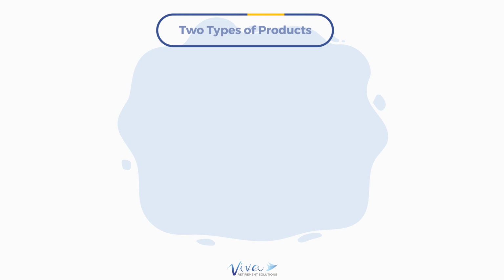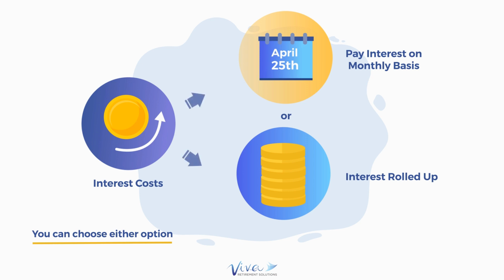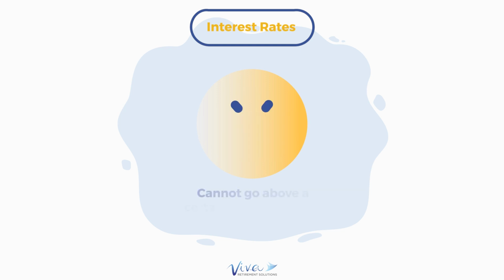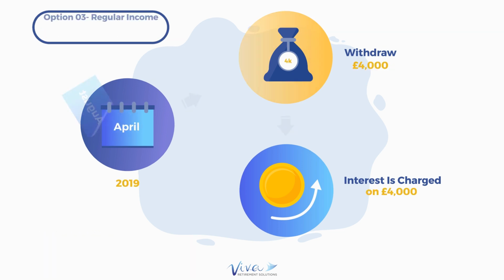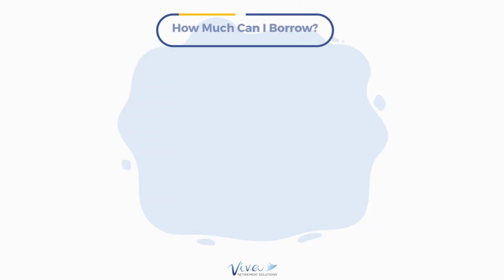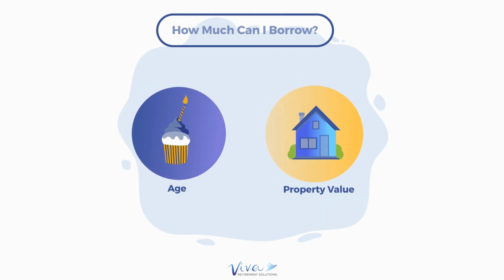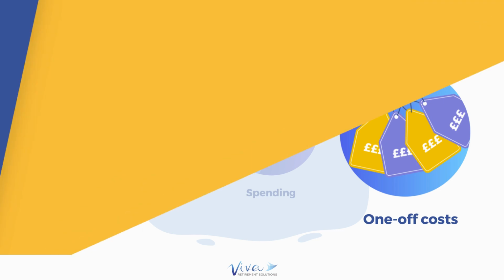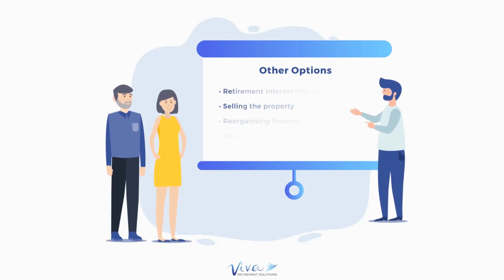Explainer video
If you are looking to release equity from your home, come and speak to Viva Retirement Solutions, multi-award winning later life lending advisors.